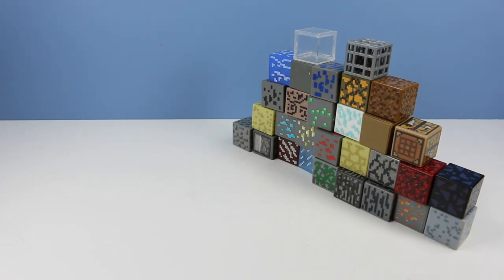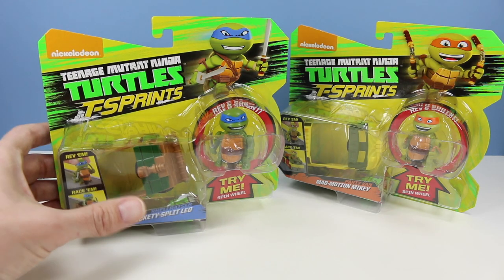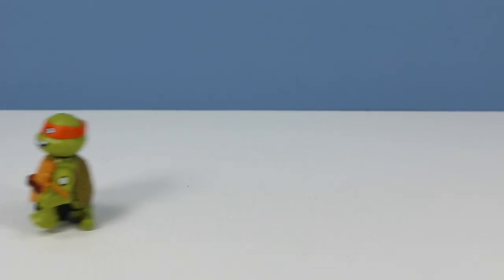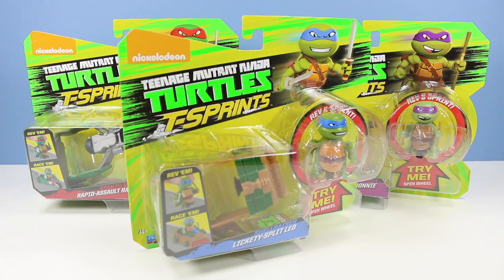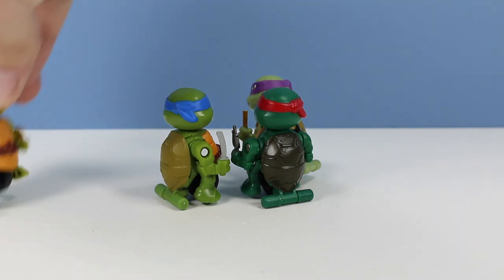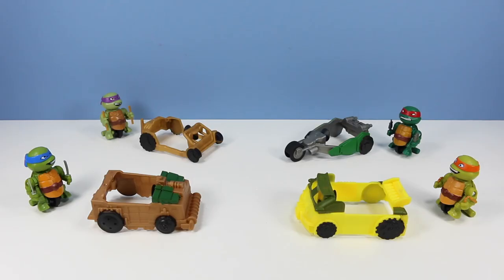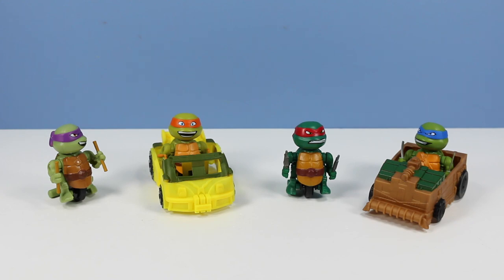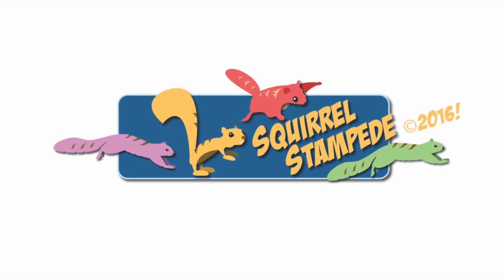Teenage Mutant Ninja Turtles T-Sprints Rev, Drop, & Go Mikey Party Van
Nickelodeon Teenage Mutant Ninja Turtles: Playmates Toys T-Sprints Rev, Drop, & Go!  Mikey & Party Van, Leo & Shellraiser, Raph & Stealth Bike, and Donnie & Patrol Buggy! Found USA retail, Toys R Us, Target, Walmart!

Mighty, motorized, micros! Introducing Sprints, an innovative new figure-and-wheels play pattern that goes beyond traditional vehicle play. Just rev your Sprint figures with a forward motion and release to watch them sprint into action!

Each Sprints figure also powers a unique vehicle shell: just REV, DROP, and RACE!